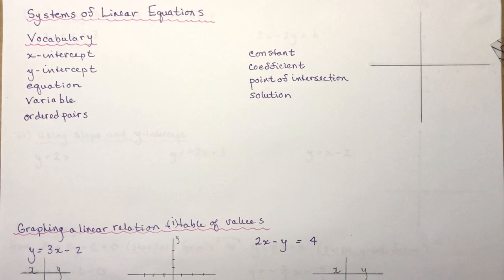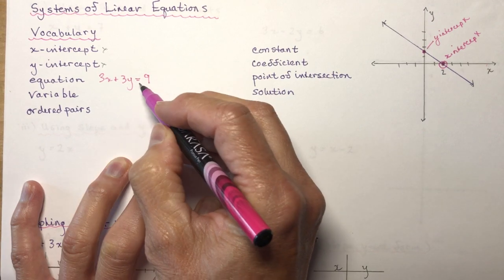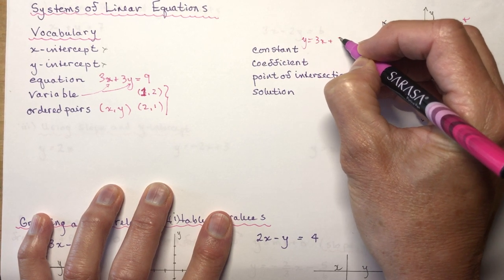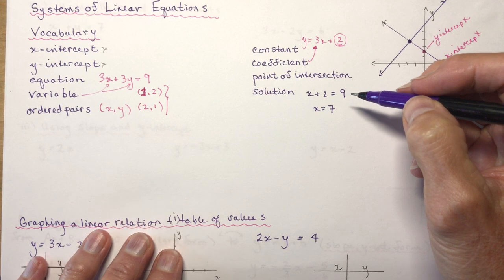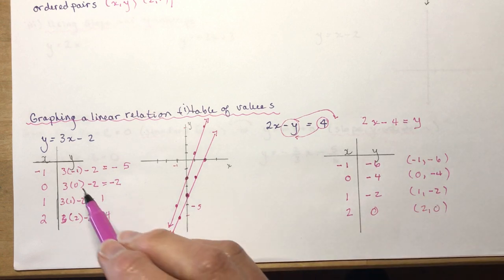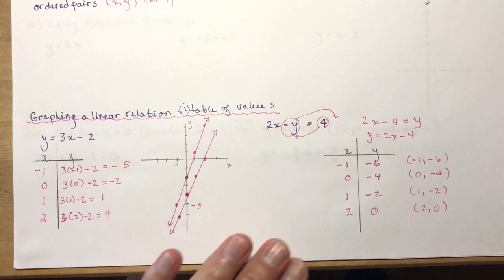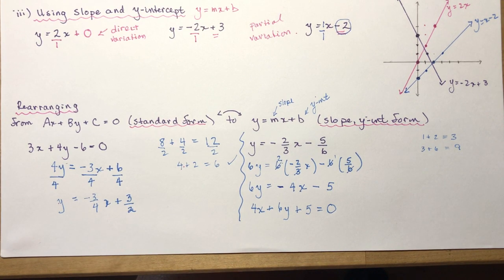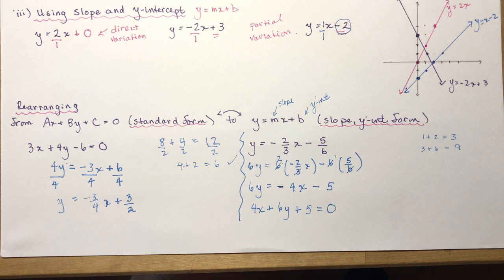Grade 10 Systems of Linear Equations Introduction and review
Welcome to Grade 10 mathematics.  In this course you will learn many new concepts including quadratics and trigonometry.  This course is a very important foundation for everything you will do in grade 11 and 12.  In this lesson I review some vocabulary from grade 9, show three different graphing techniques for lines including table of values, x and y intercepts and slope and y-intercepts.  Finally we will rearrange from standard to slope y-intercept form and vice versa.